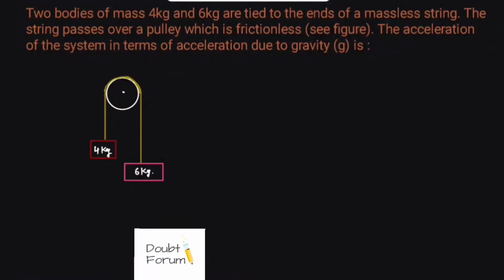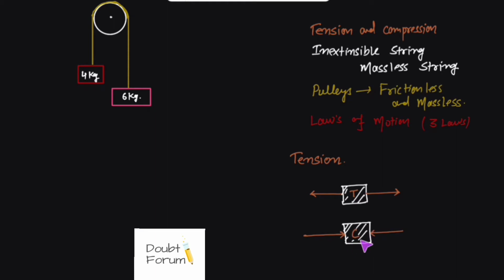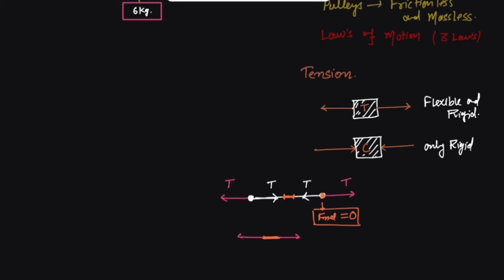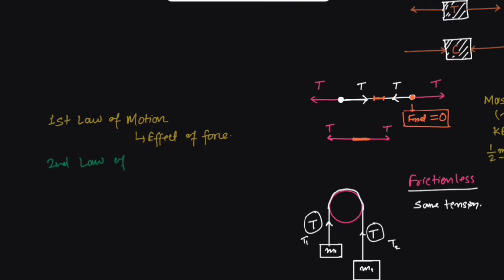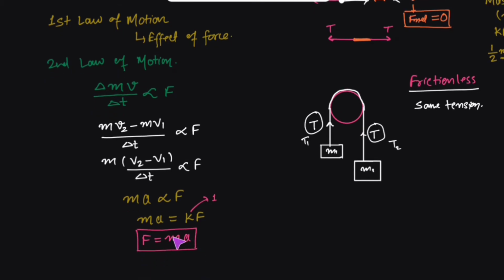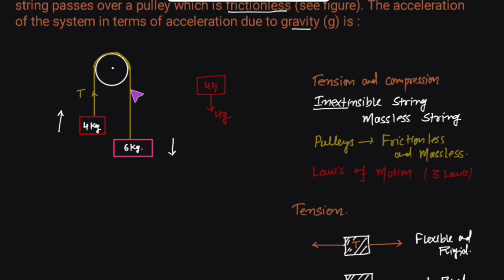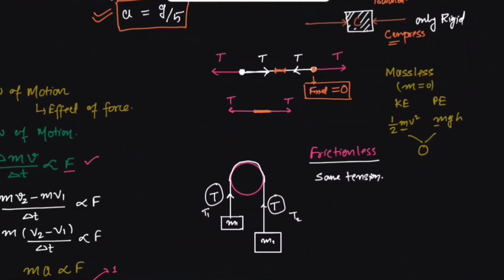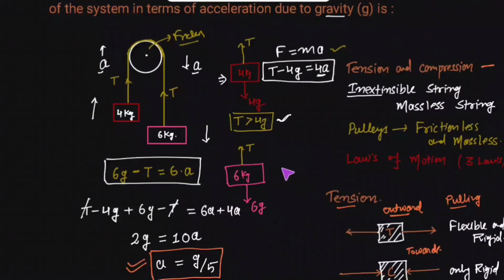Two bodies of mass 4kg and 6kg are tied to the ends of a massless string: NEET 2020 Physics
Two bodies of mass 4kg and 6kg are tied to the ends of a massless string. The string passes over a pulley which is frictionless (see figure). The acceleration of the system in terms of acceleration due to gravity (g) is:
 Besides the solution to this problem, the following topics are explained :
1. Tension and Compression
2. Massless and Inextensible string
3. Frictionless and massless pulley
4. Newtons Laws of Motion
Chapters:
0:00 Problem
0:39 List of Concepts
2:20 Tension and Compression
6:21 Massless and Inextensible string
8:43 Newtons Law of Motion
13:57 Solution to the Problem
17:48 Revision